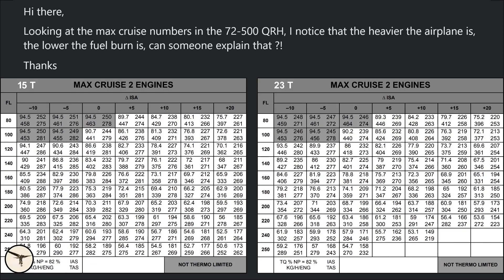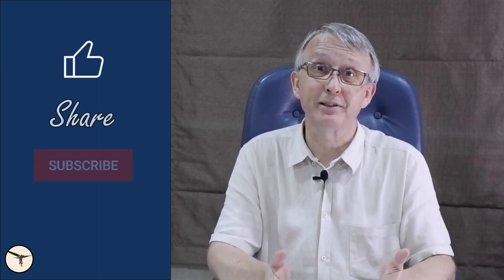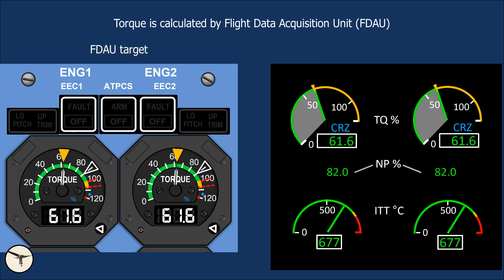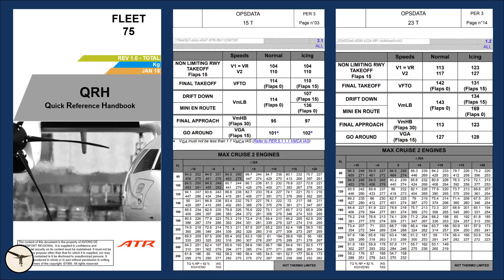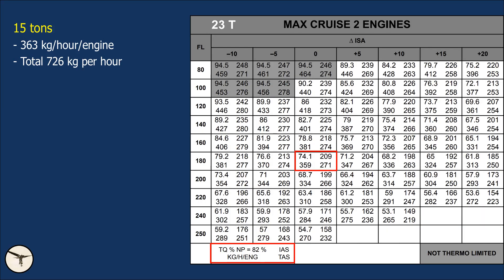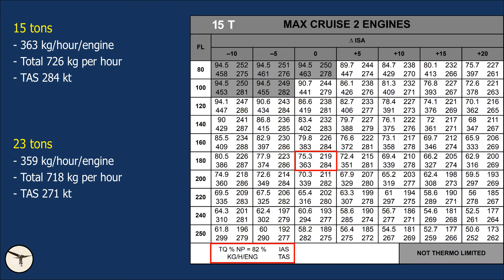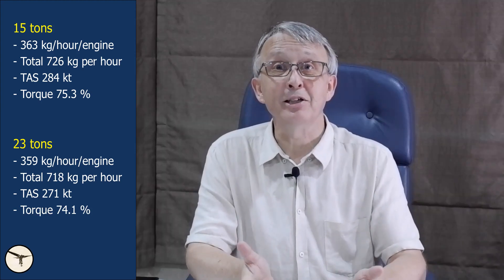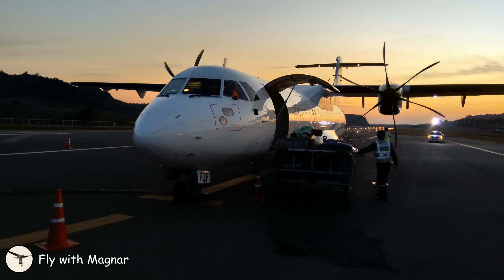Why does the fuel consumption go down when the aircraft is getting heavier?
On a group for ATR pilots on Facebook, the following message came up: “Hi there. Looking at the max cruise numbers in the 72-500 QRH, I notice that the heavier the airplane is, the lower the fuel burn is, can someone explain that?” Here’s the answer.